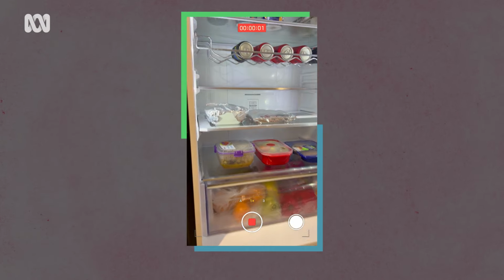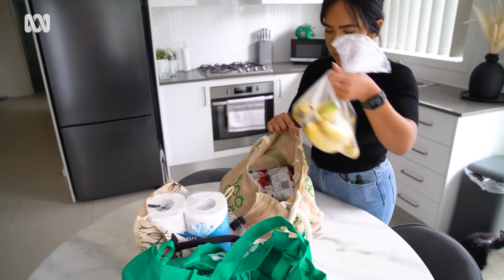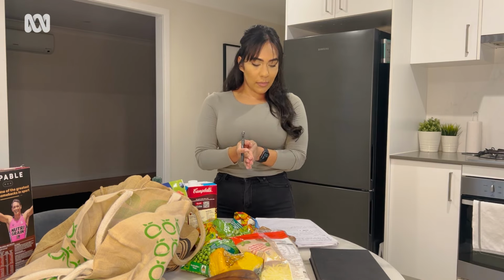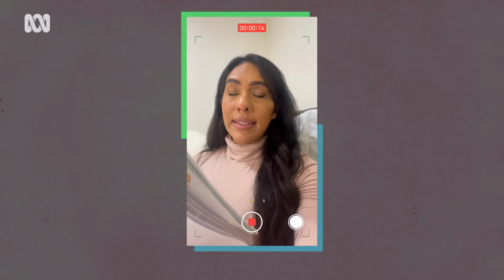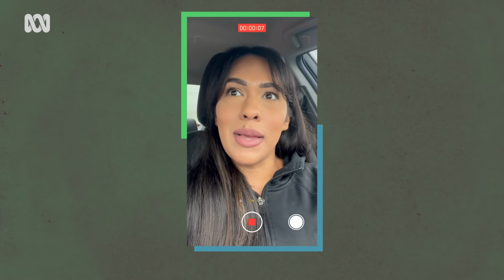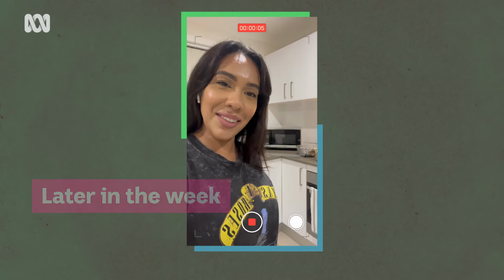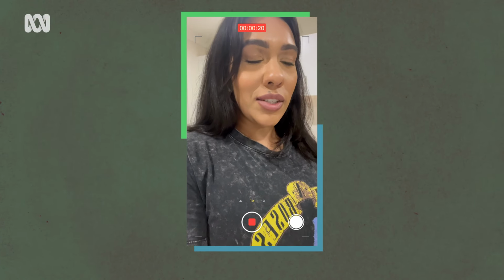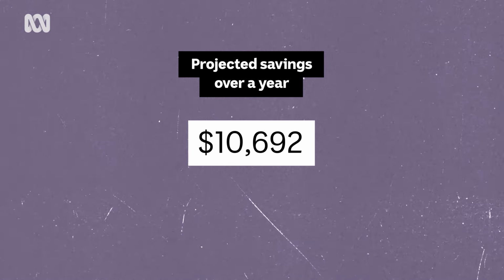How Tahnee cut her groceries bill in half | Everyday | ABC Australia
ABC Everyday reporter Tahnee Jash tries a four-week budgeting experiment to try save money. To her suprise she is able to save hundreds of dollars.